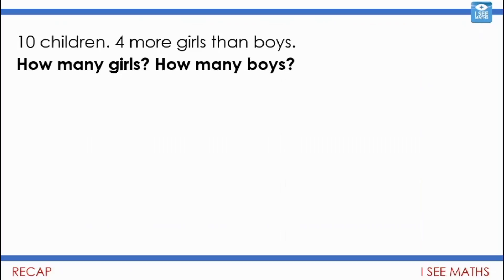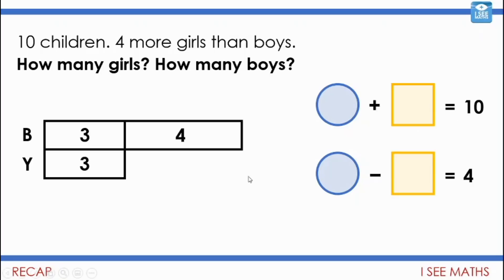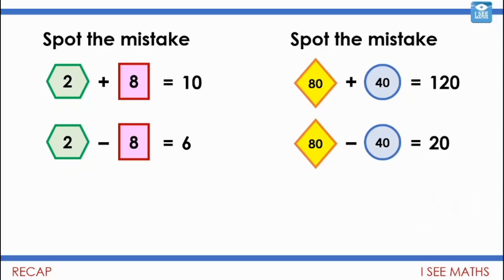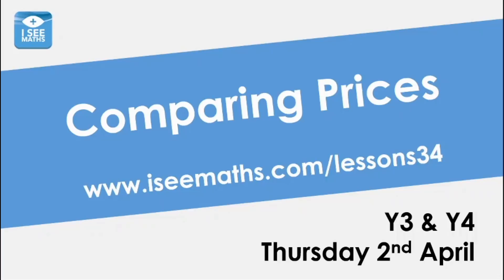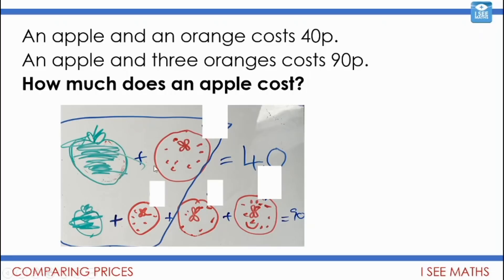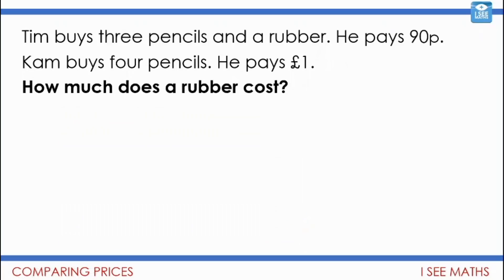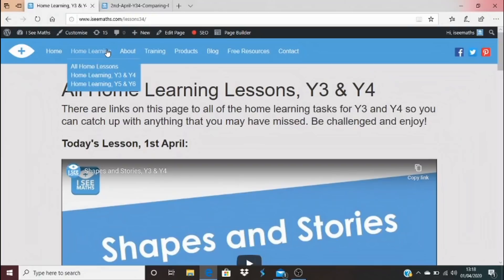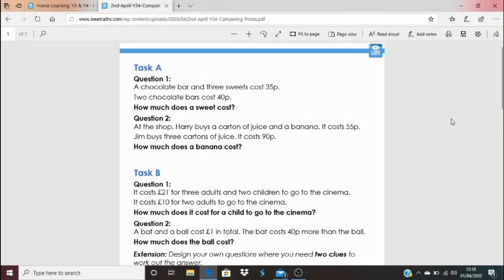Comparing Prices, Y3 & Y4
In this video we show the links between different problem-solving tasks, helping children in Y3 and Y4 to understand a range of questions involving money. Ideal for understanding problem-solving!